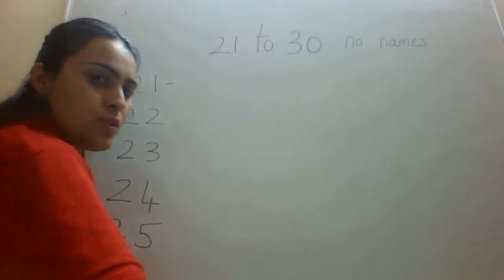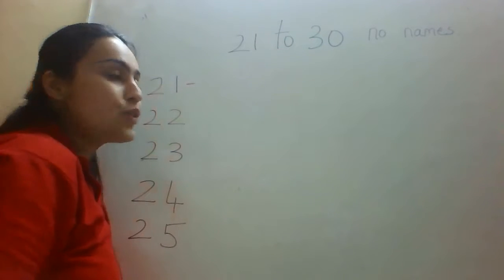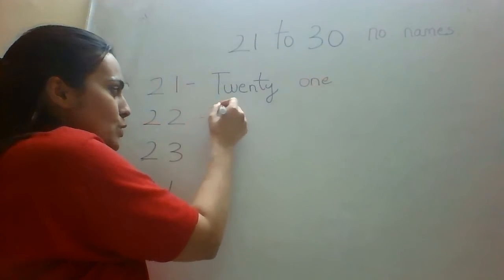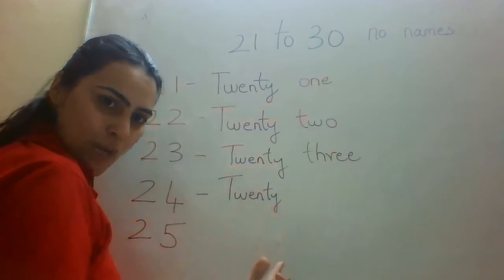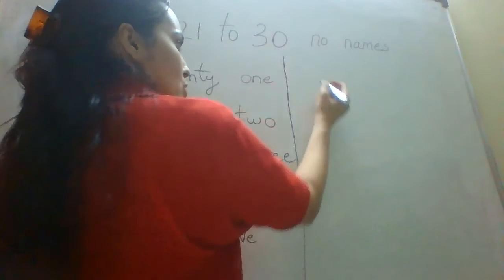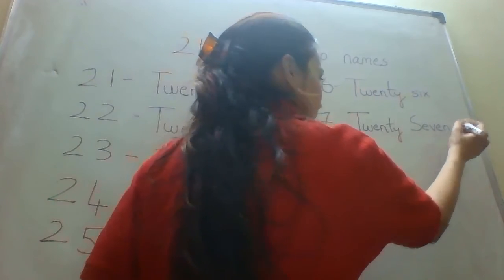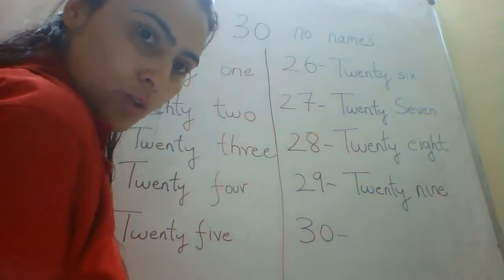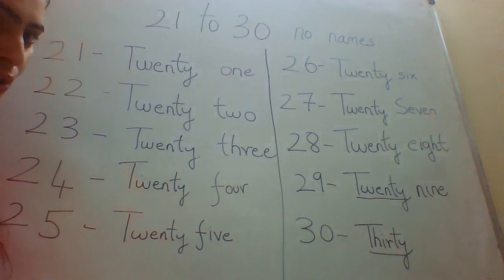Maths : NO names 21 to 30(sr.kg)